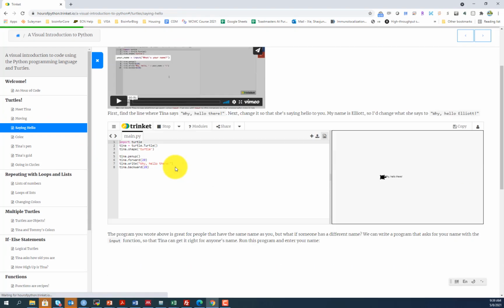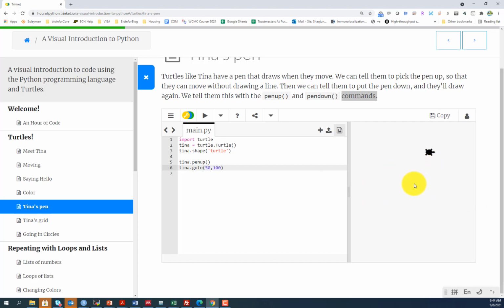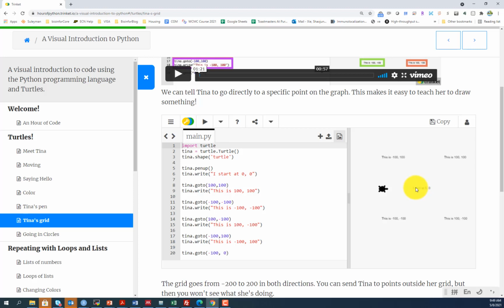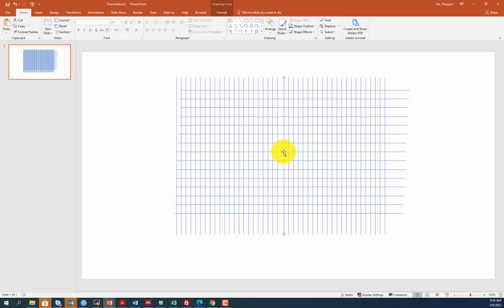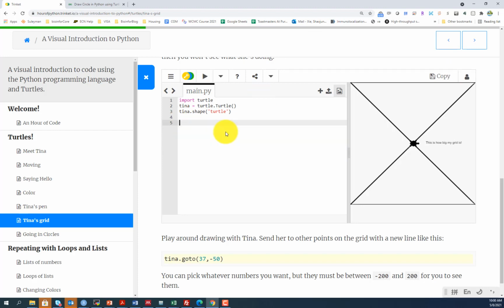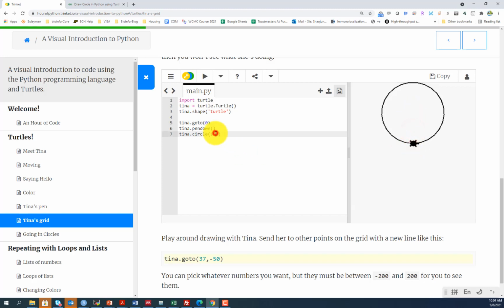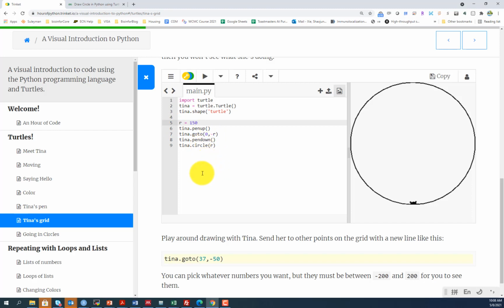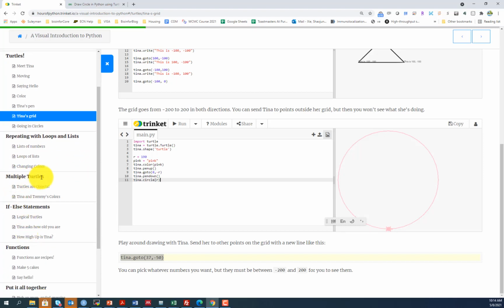Python for 7-year-old kids: ask Turtle Tian to move and draw circle